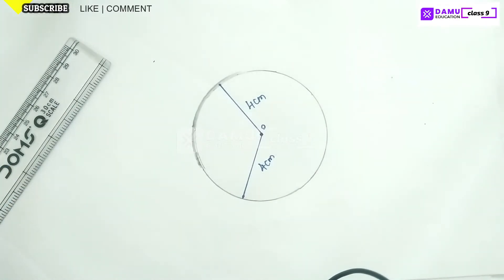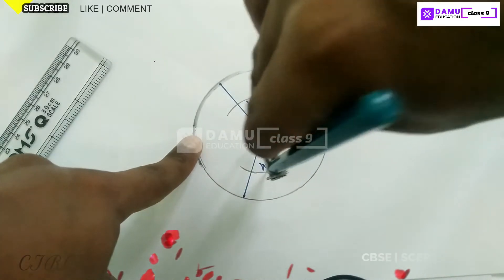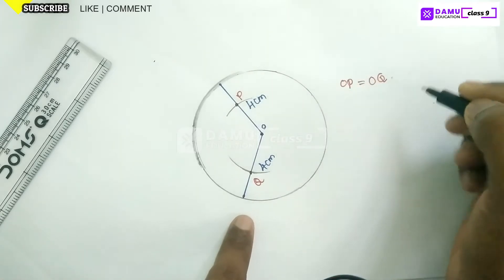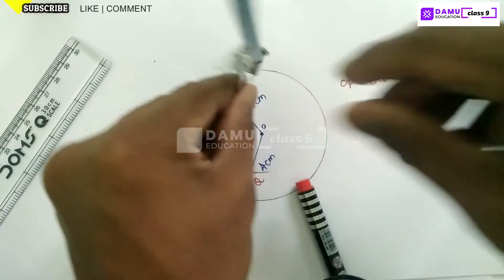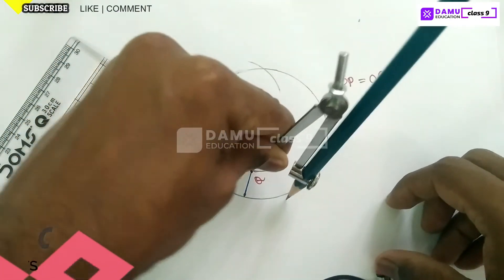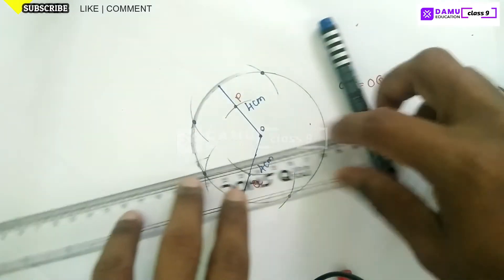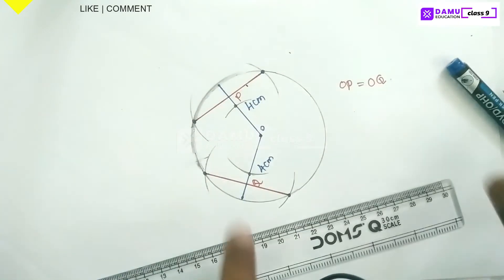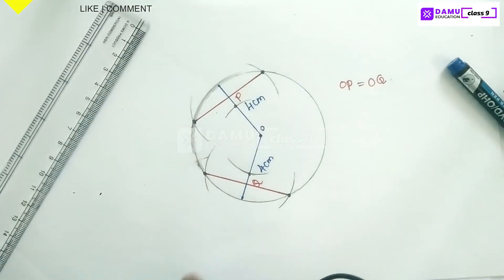Circles Chord CircleTheorems9thclass | Ex 4 Q 8 | 9th Class Math Answer | Circle Damu Education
Circles | 9th Class | SCERT | Damu Education

9th Class Andhra Pradesh and Telangana Mathematics solutions

6th class | NCERT | CBSE
* Knowing our Numbers
* Whole Numbers
* Integers
* Fractions
* Decimals
* Data Handling
* Mensuration
* Algebra
* Ratio and Proportion
* Symmetry

7th class | NCERT | CBSE
* Integers
* Fractions and Decimals
* Data Handling
* Simple Equations
* Comparing Quantities
* Rational Numbers
* Practical Geometry
* Perimeter and Area
* Algebraic Expressions
* Exponents and Powers
* Symmetry

8th class | NCERT | CBSE
* Rational Numbers
* Linear Equations In One Variable
* Understanding Quadrilaterals
* Practical Geometry
* Data Handling

9th Class | SCERT | AP & TS

9th class | NCERT | CBSE
* COORDINATE GEOMETRY
* STATISTICS & PROBABILITY

10th class | NCERT | CBSE
* STATISTICS & PROBABILITY

Maths Classes
Exam Tips
PSC Exams
Formulas Explanation
Math Formulas
Math Teasers
MCQ Tricks
MCQ Tips